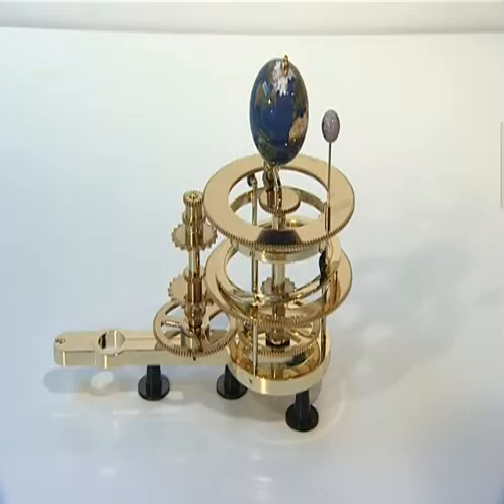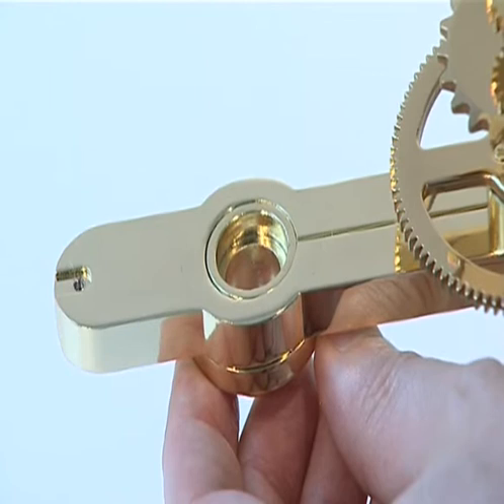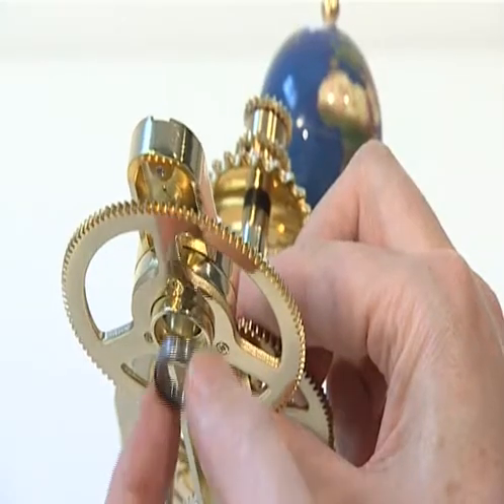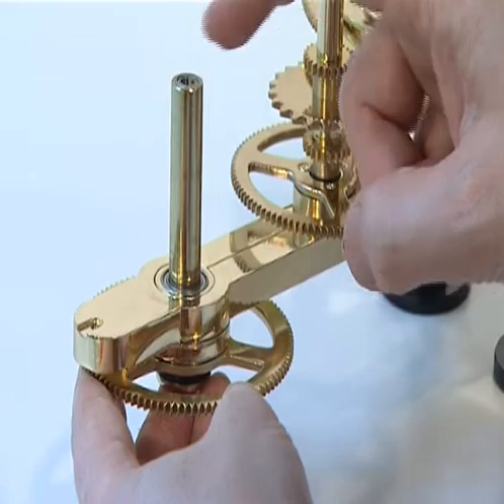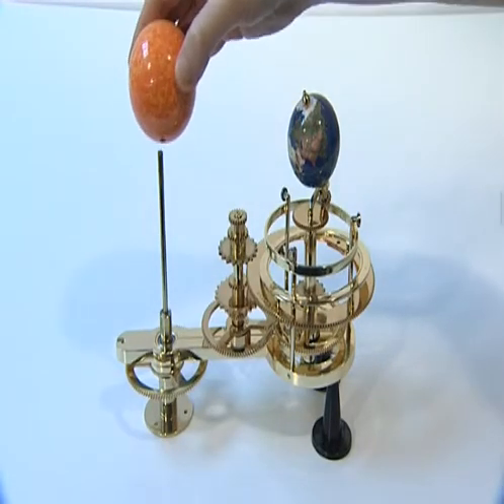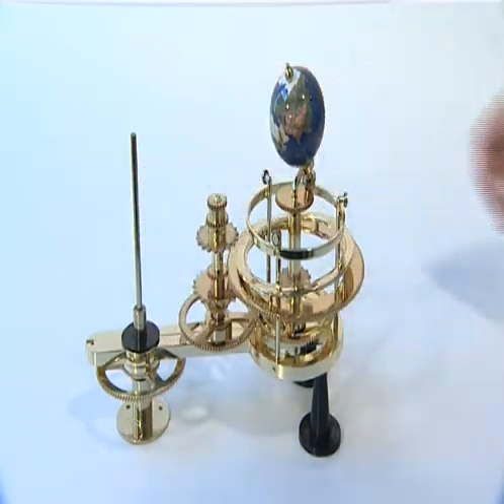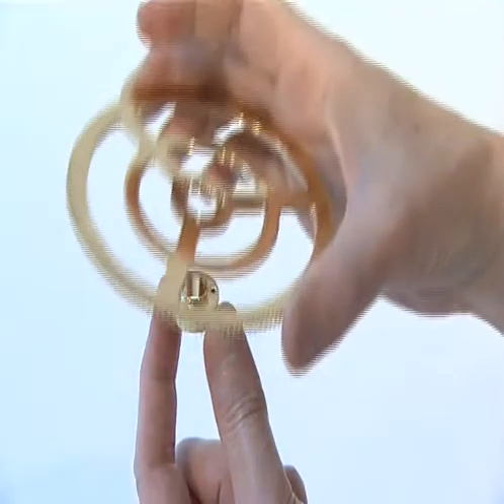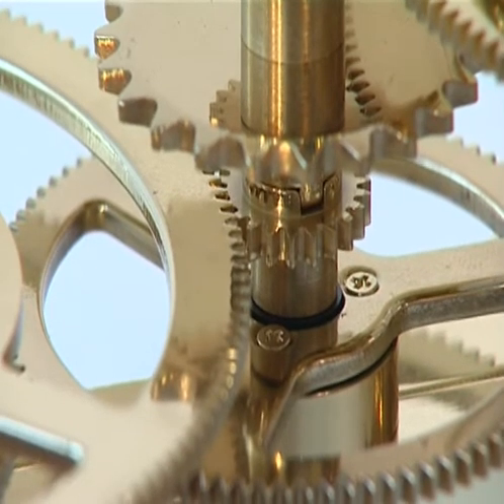Build a model sun, moon and earth orbiter: Stage 3